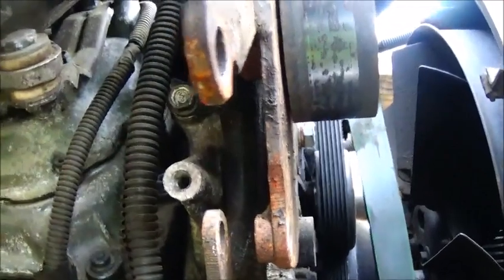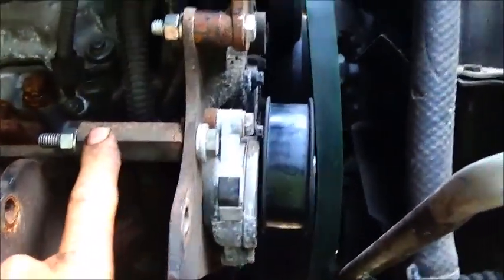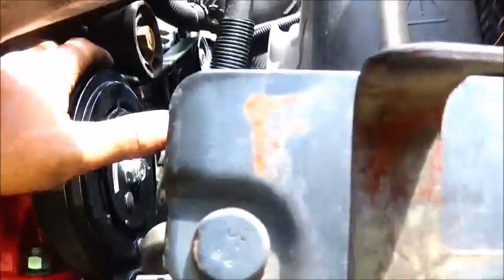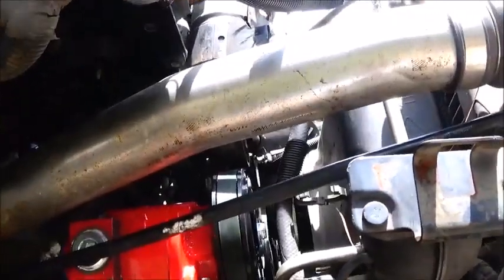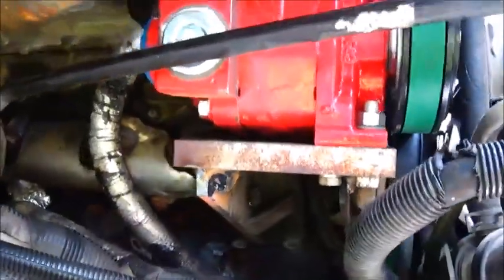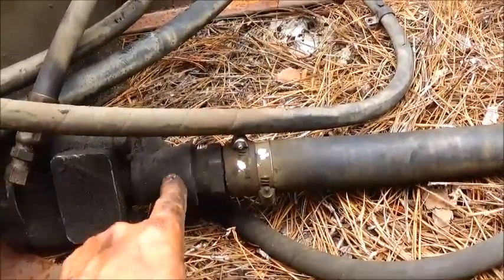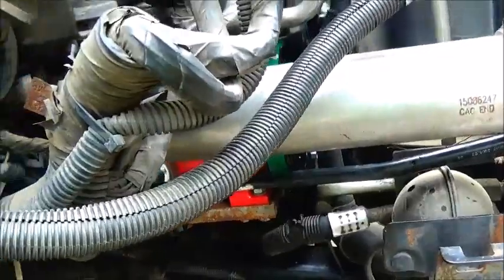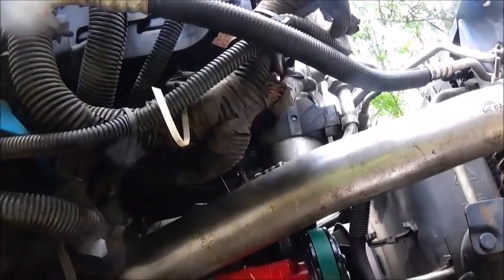2003 Duramax Rollback More Hydraulic Pump Fun!!